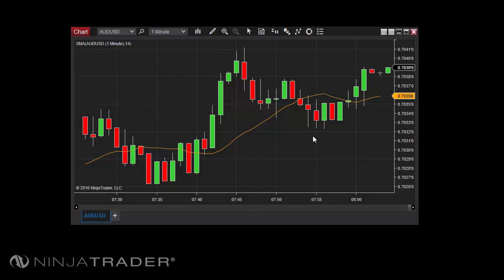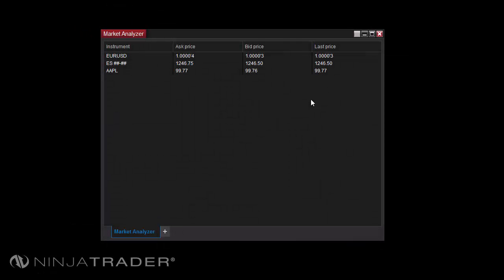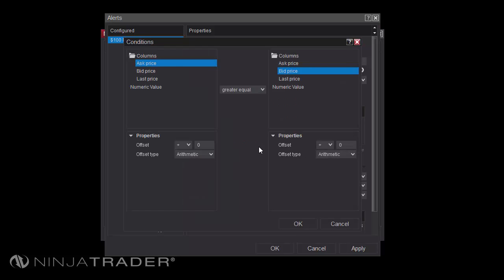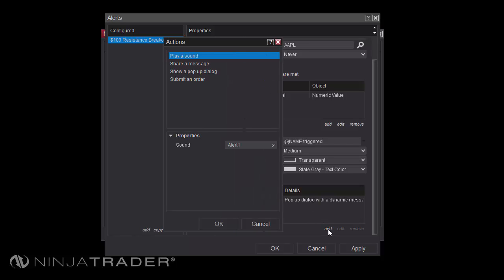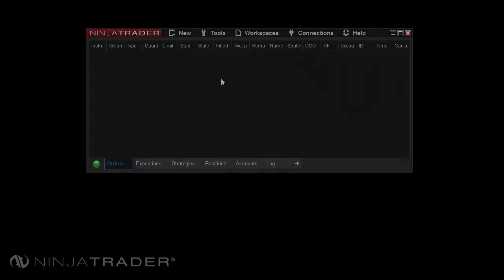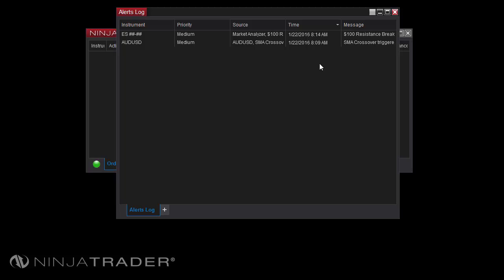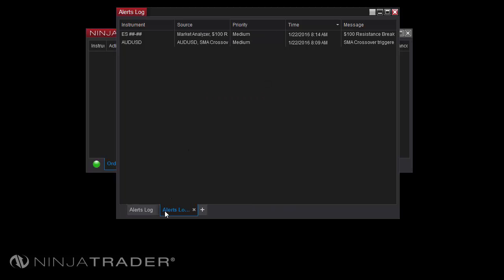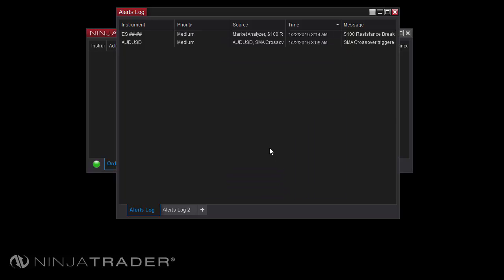Alerts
NinjaTrader supports over 40,000 traders around the globe with best-in-class technology, deep discount commissions and world class support.
The award-winning NinjaTrader platform is always FREE to use for advanced charting, strategy backtesting and trade simulation.

for unlimited free use.